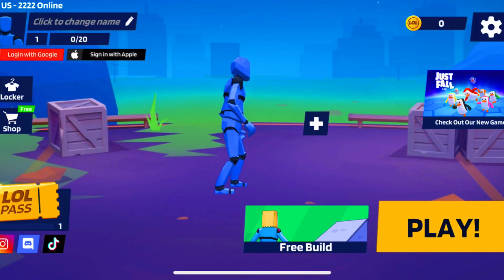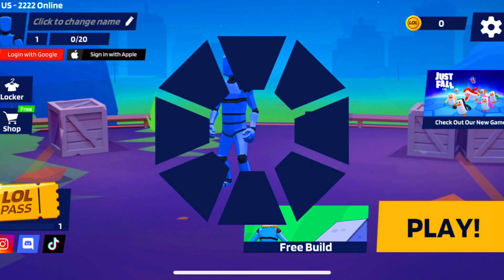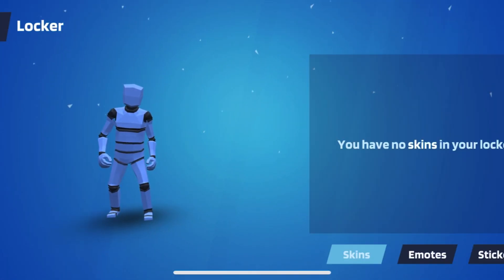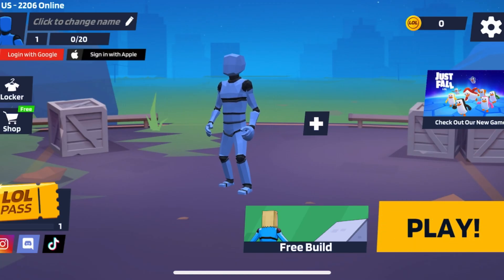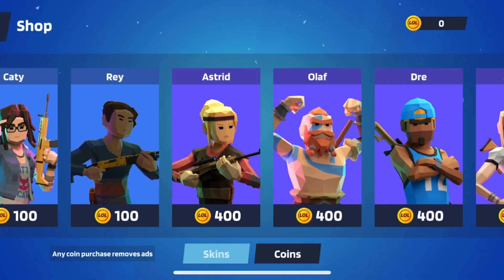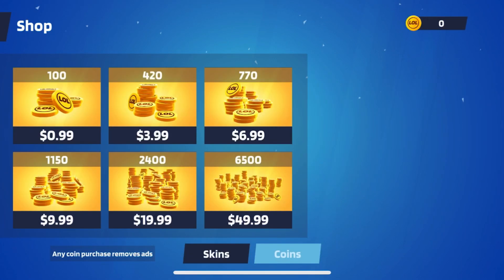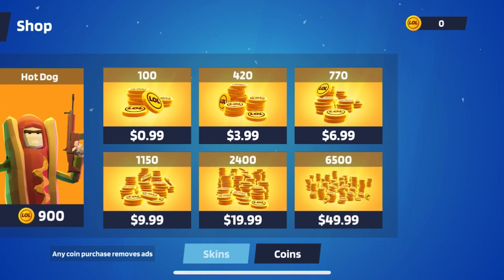How to get 1v1.LOL coins for free without buying (100% works)